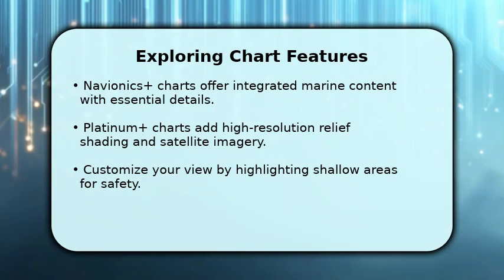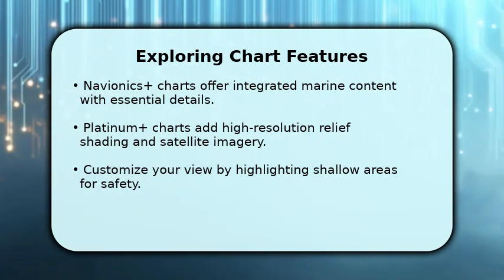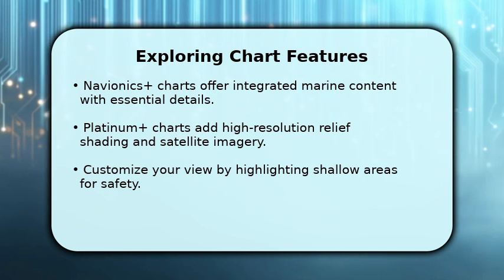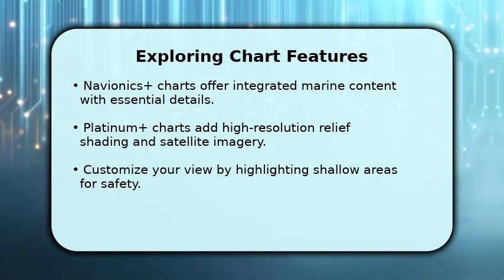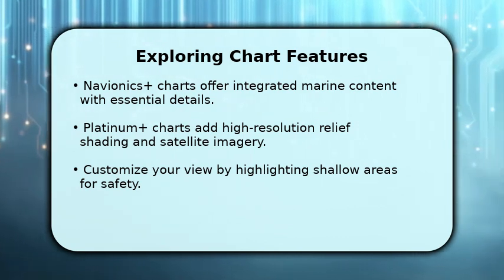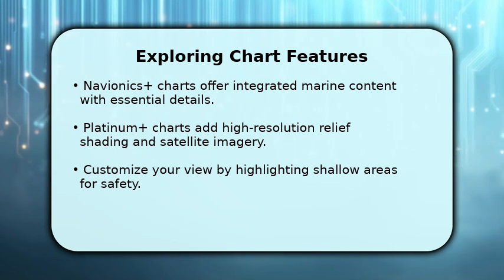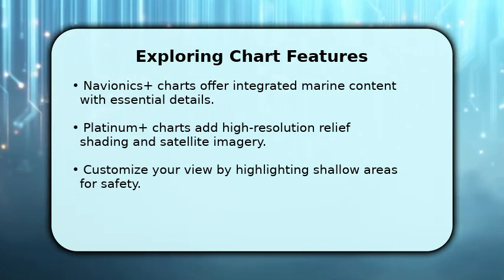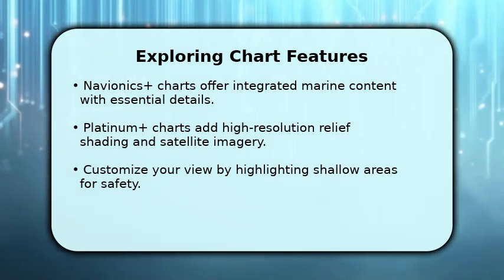How to Use Garmin Navionics (Full Guide)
▸ (t) In this comprehensive guide, we'll walk you through the steps to use Garmin Navionics, a popular navigation app for boating and fishing. From setting up your account to navigating with ease, we've got you covered. Whether you're a seasoned angler or just starting out, this video will help you get the most out of Garmin Navionics.

Garmin Navionics, how to use Garmin Navionics, Garmin Navionics tutorial, Garmin Navionics app, boating navigation apps